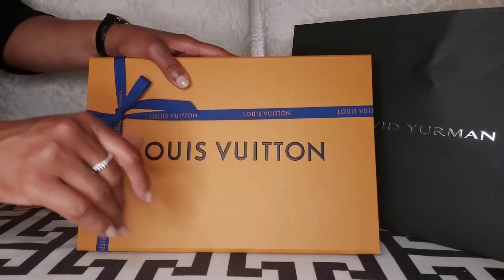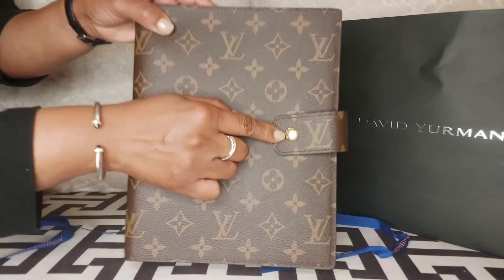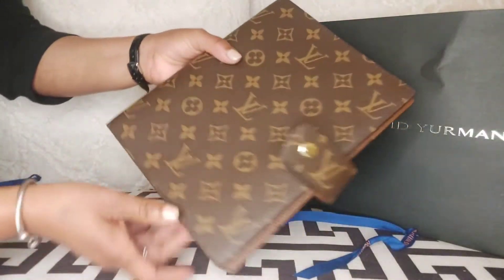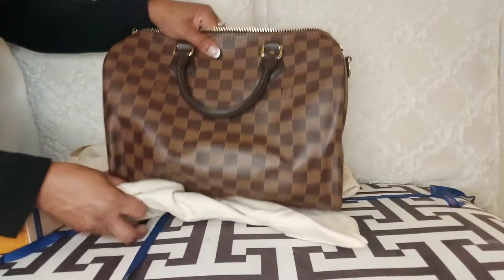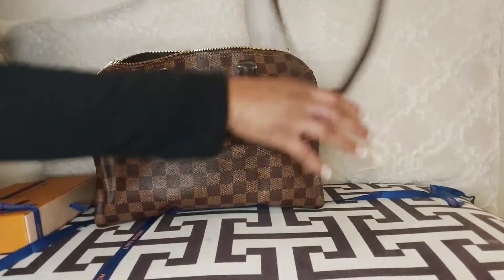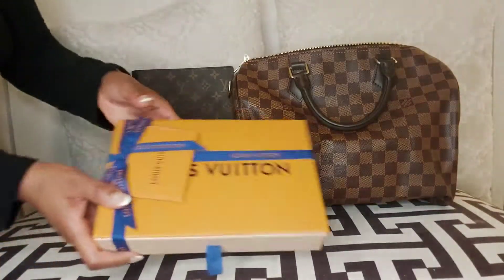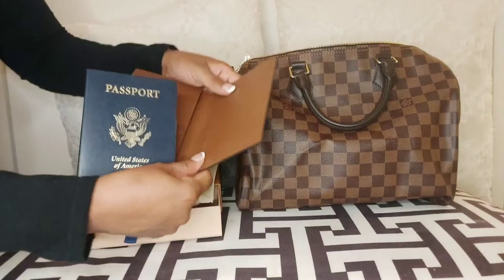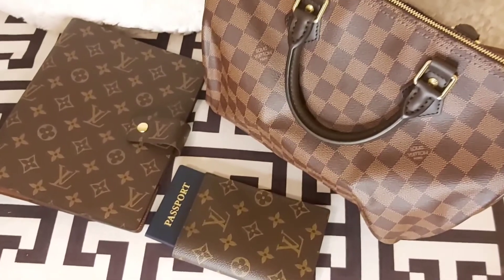Louis Vuitton triple unboxing* Agenda gm* passport case* Speedy 30b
Today, I am doing Louis Vuitton triple unboxing. This is impulsive buying due to rumors of price increase. After this I will definitely slow down in luxury shopping due to the inflation and cost of living.